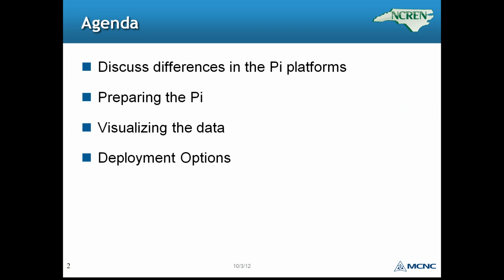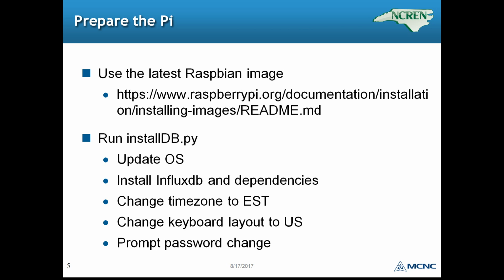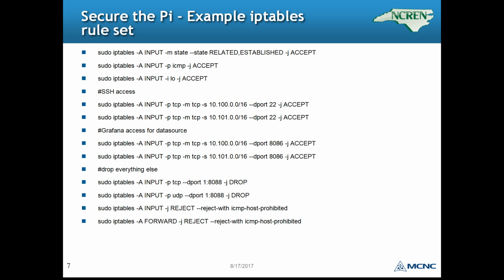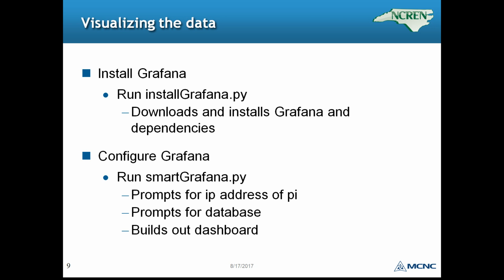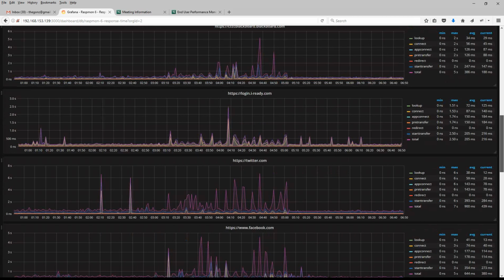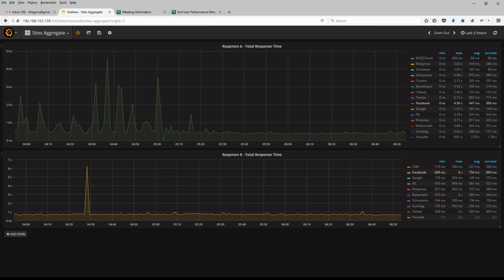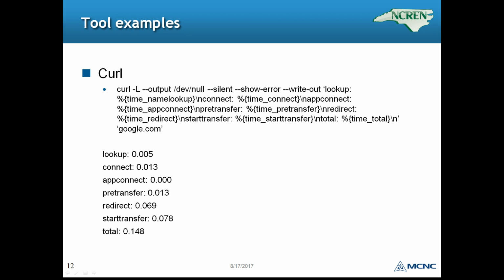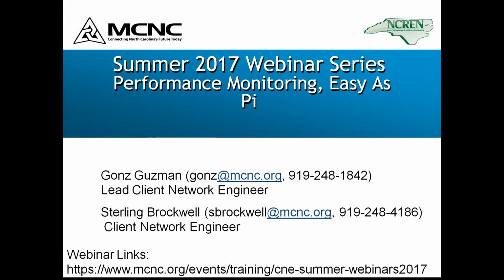End User Performance Monitoring, Easy as Pi (Update)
Webinar: Using a Raspberry Pi, curllib and python to collect website performance metrics.